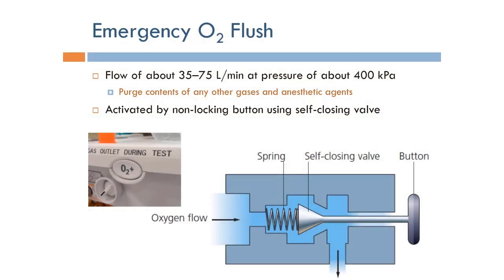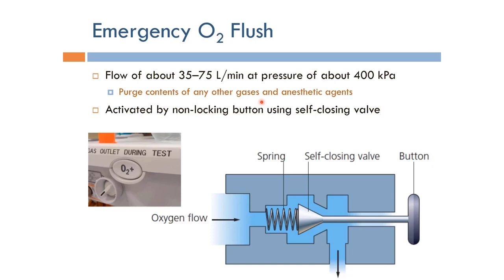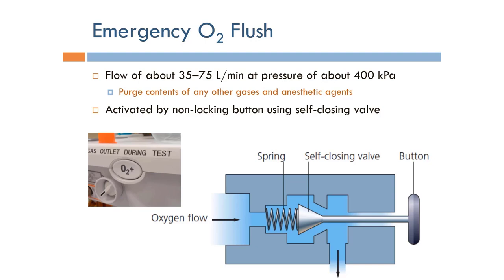Anesthesia: Emergency Oxygen Flush (English Narration)